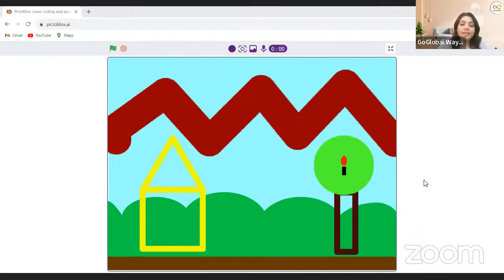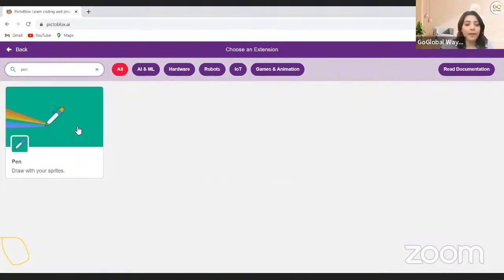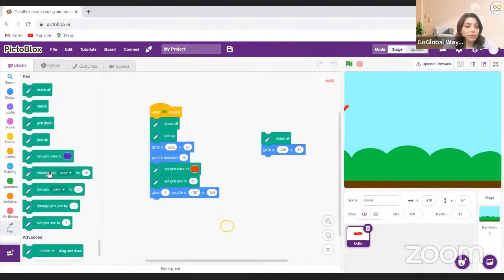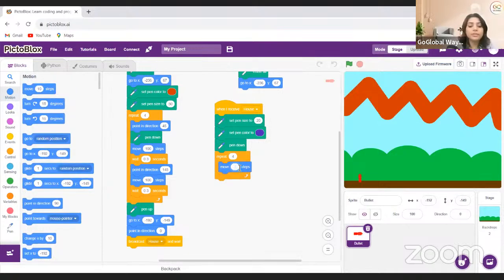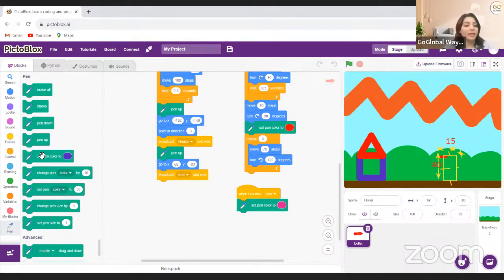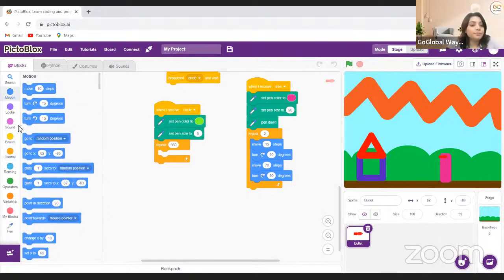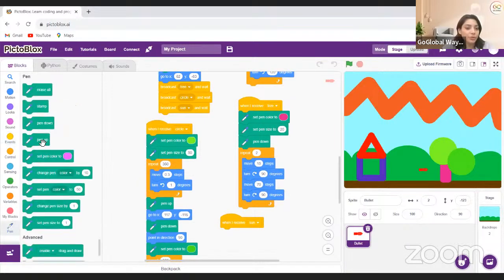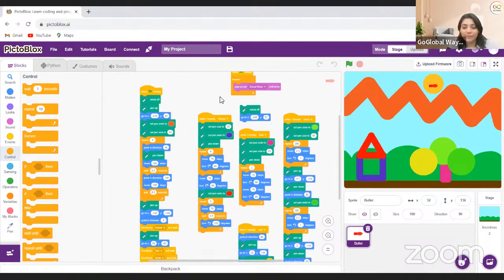Scenery Making with Scratch | Scenery Making with Code | Scratch Programming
In this live session, we will Learn about how to make Scenery Making with Scratch. Join us as we unravel the secrets of scenic design, step by step, pixel by pixel. Unleash your creativity, learn coding fundamentals, and watch your artistic visions come alive on the digital canvas. 🌟

👉Date - 19 August
👉Time - 06:30PM